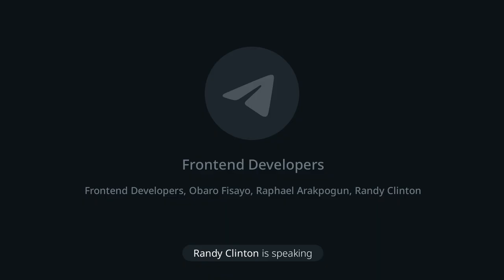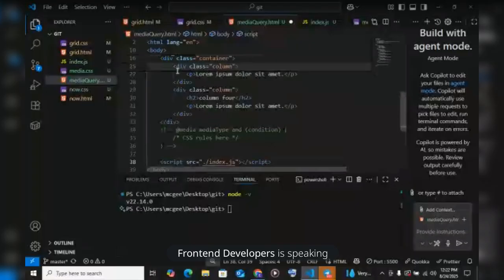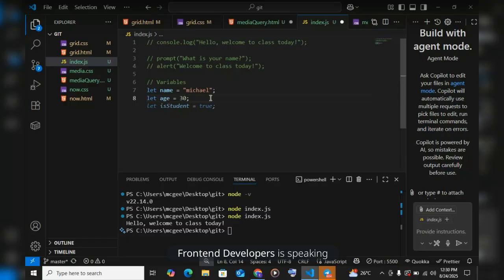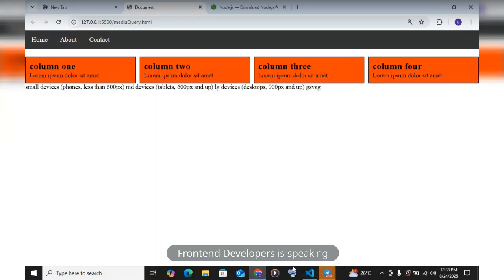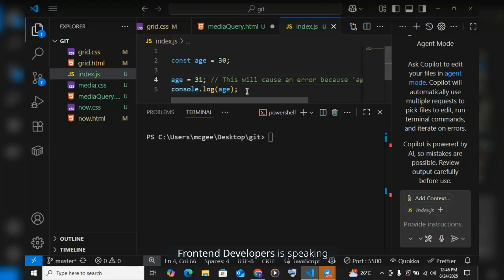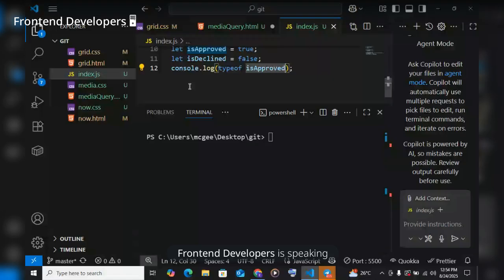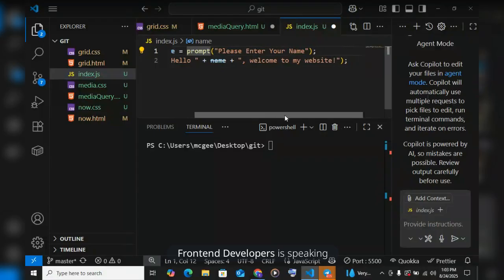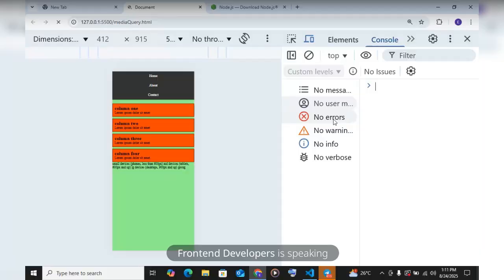JavaScript Introduction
Variable declaration | types of Variables | strings | numbers | Boolean